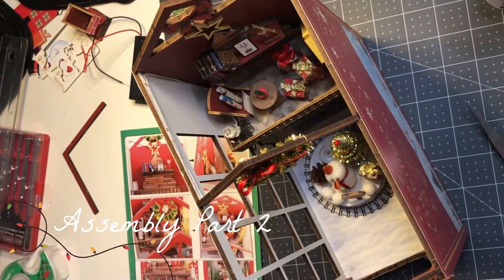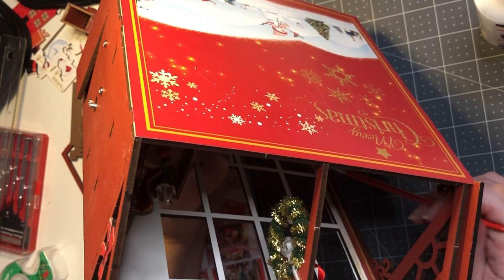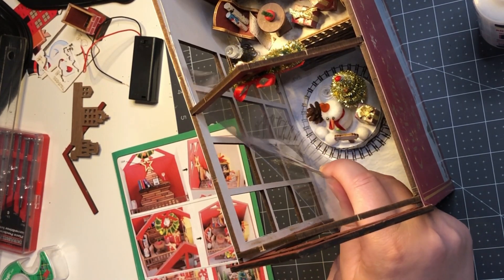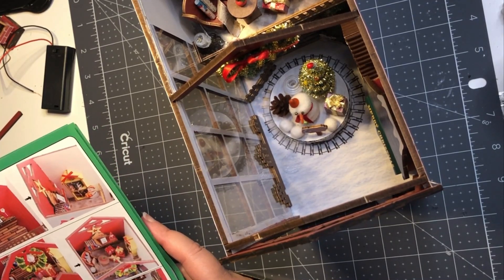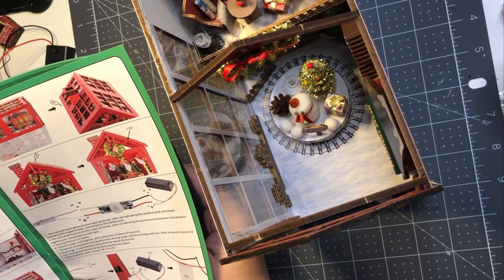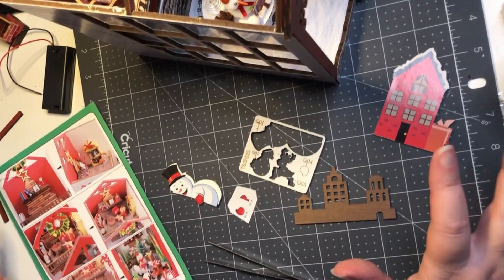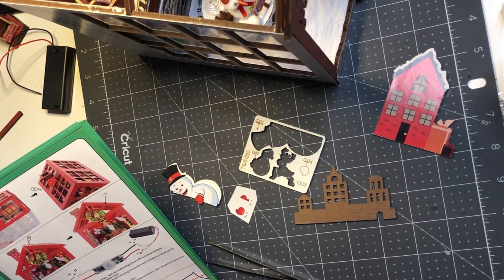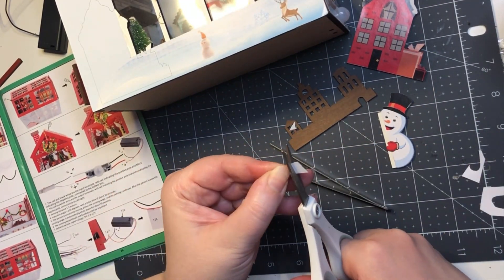CHRISTMAS BOOK NOOK: Part 9 - The Final Product! | Christmas Crafts 2023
Sorry about the separate parts here. My computer decided to take the holidays off a bit early but it was my goal to get this project done and posted before Christmas and i got so close before the computer officially died.  Oh well, i made it a playlist so the next part should auto play hopefully.  At least its something, i guess.

Celebrate Christmas with me and my crafts!  This video is all about the next step of putting together the Christmas Book Nook: Finishing it up and turning on the lights!

If you're new here, this is not one of those "oh how cute and easy it is to put together!" kinds of miniature videos.  I like to show what it's really like to assemble these kits!  Gluey fingers, confusing instructions and missing pieces!

My Recommended Glue
My Recommended Brushes
My Recommended Cutting Mat
My Recommended Craft Knife